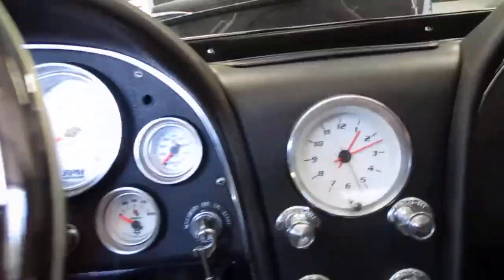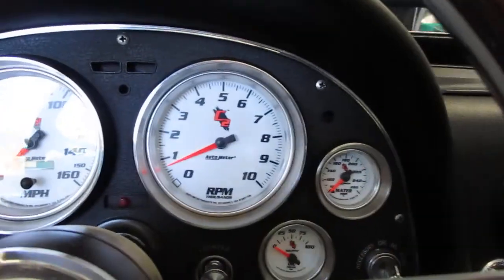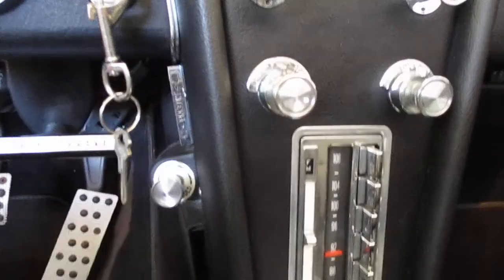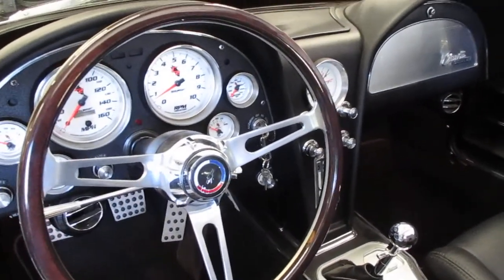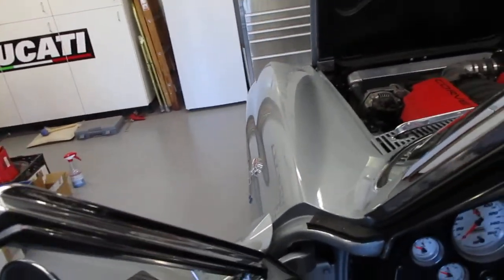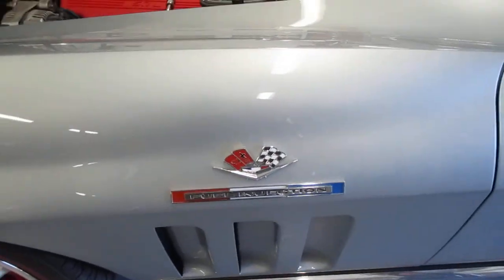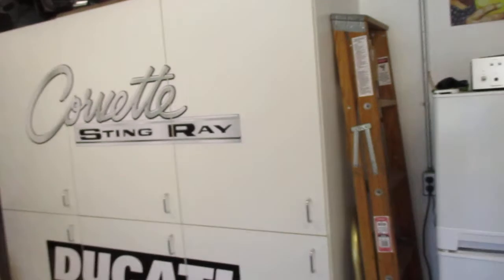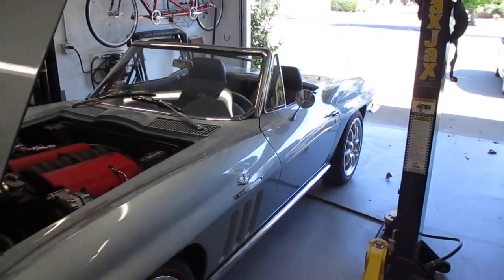Video of '65 Corvette for Bring A Trailer